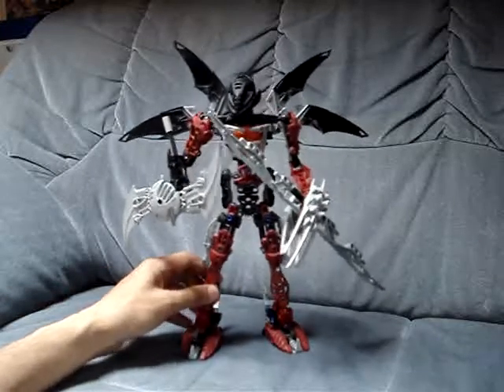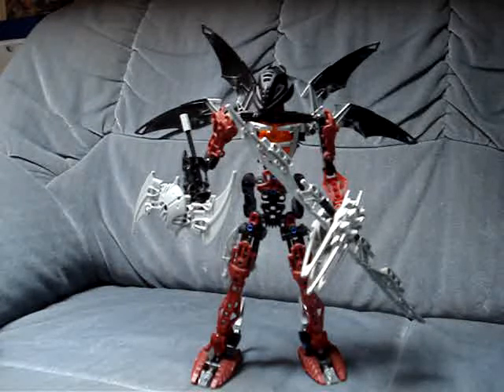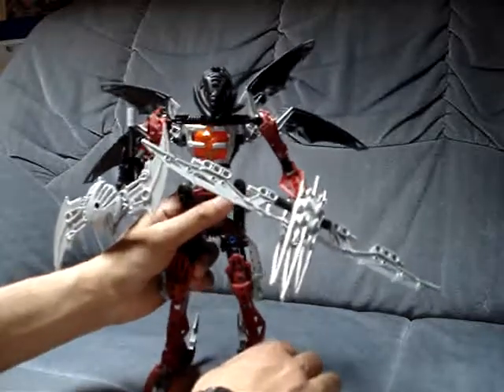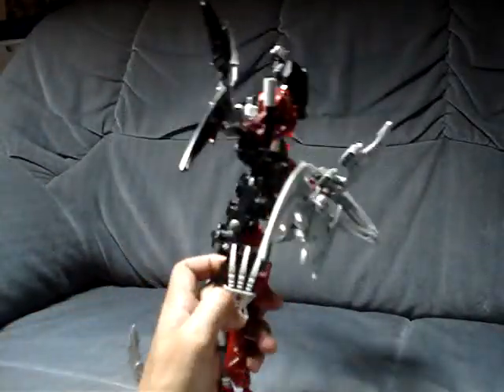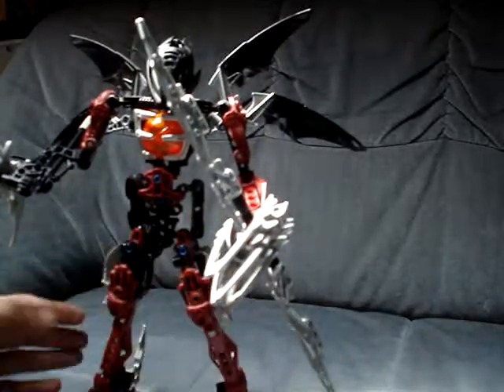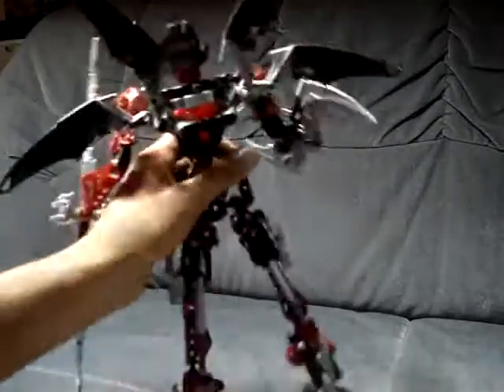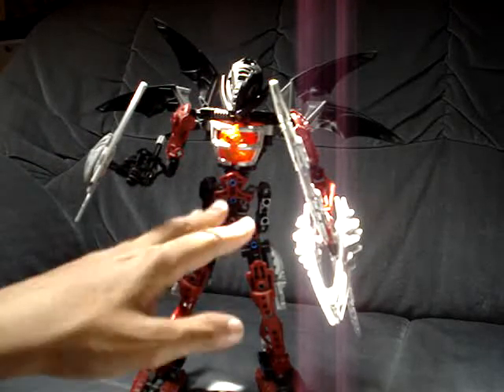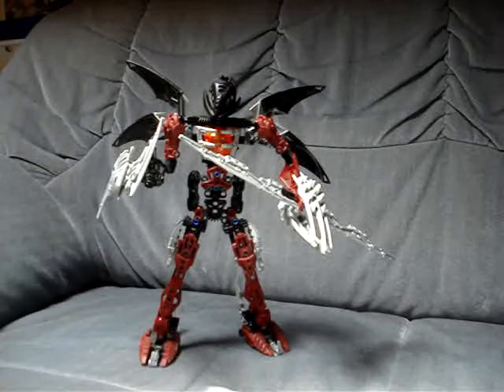Lego Bionicle Review: Makuta Icarax - *Special Review*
Lego Bionicle Review: Makuta Icarax - *Special Review*  Bionicle Phantoka